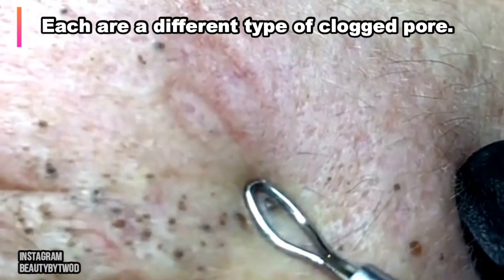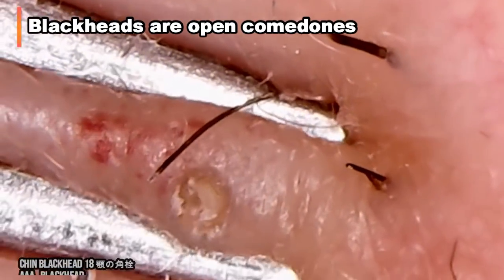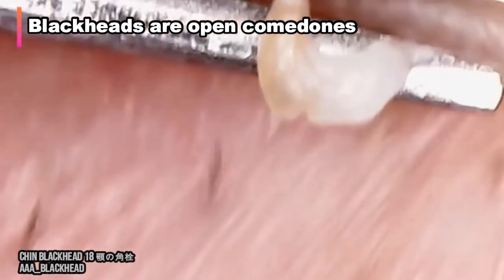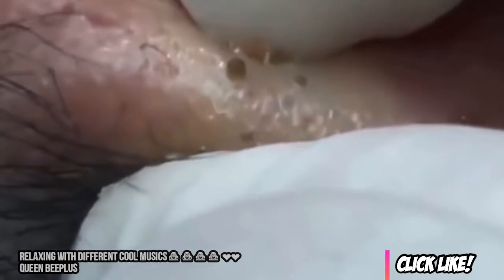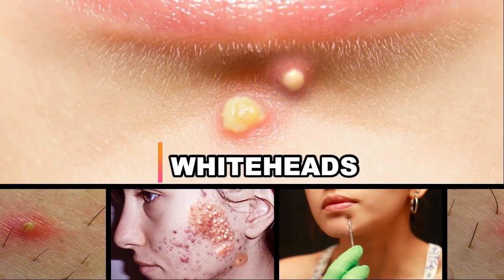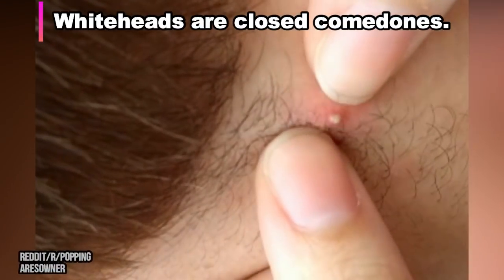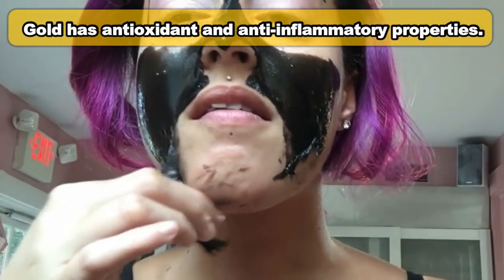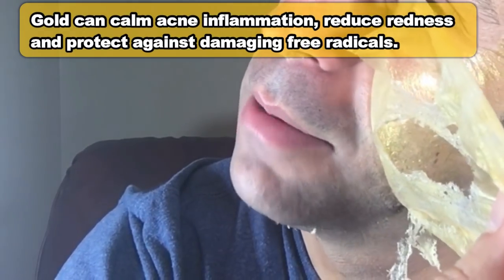Worst Case Removal Blackheads On The Face Easy - How To Remove Blackheads Easy